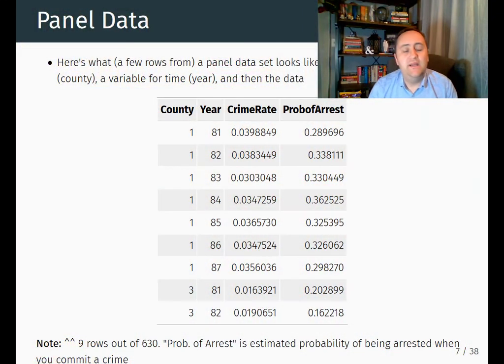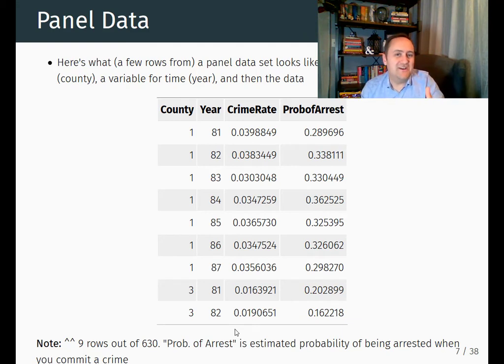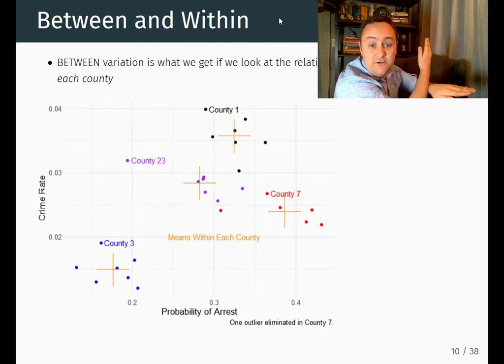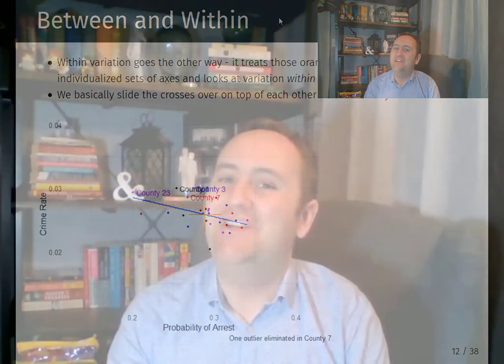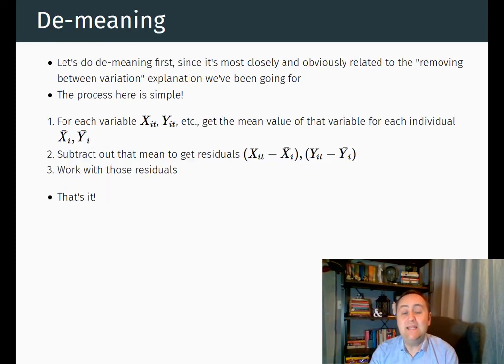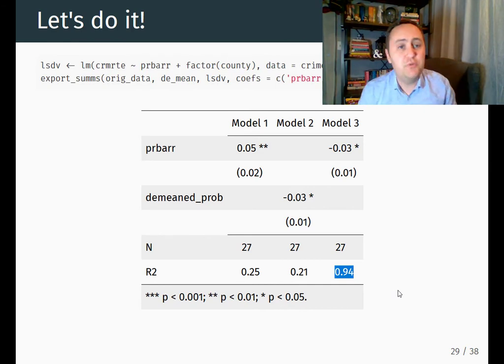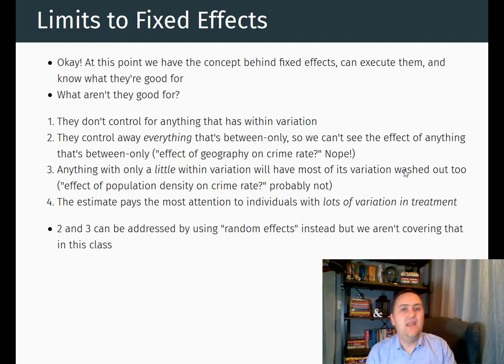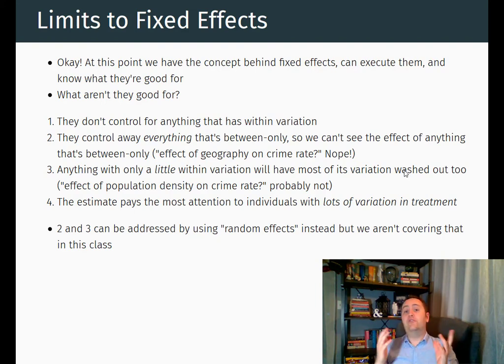Econometrics - Within Variation and Fixed Effects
This video introduces the concepts of between and within variation, and how you can control for between variation using fixed effects (and why you might want to!).